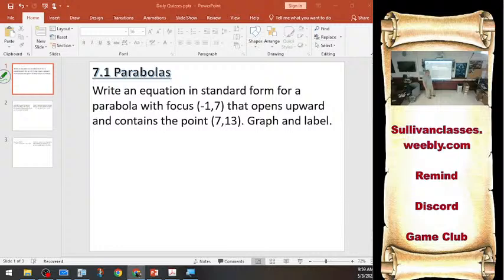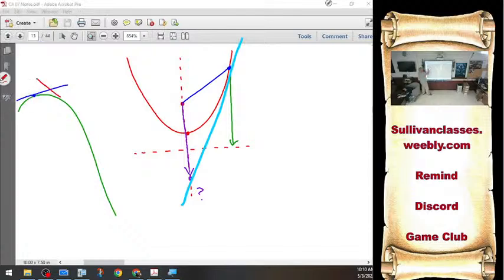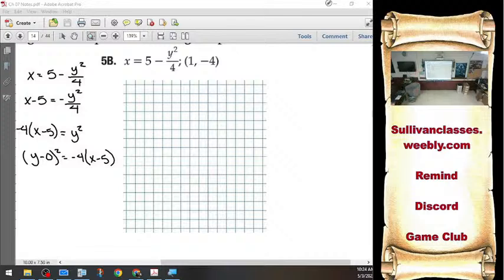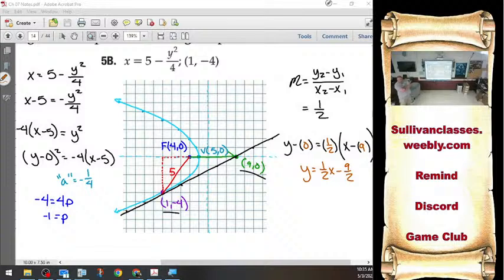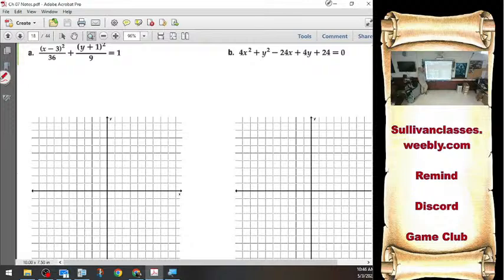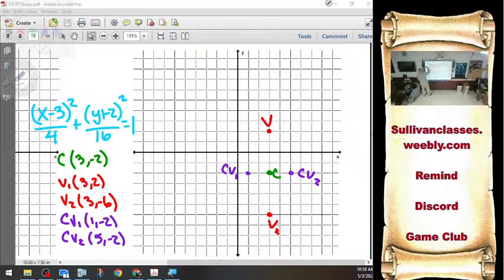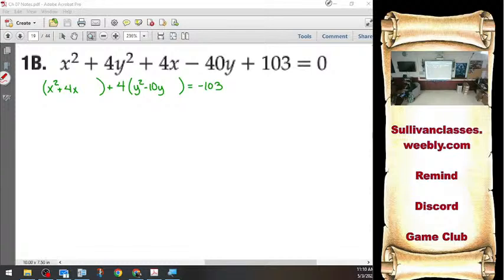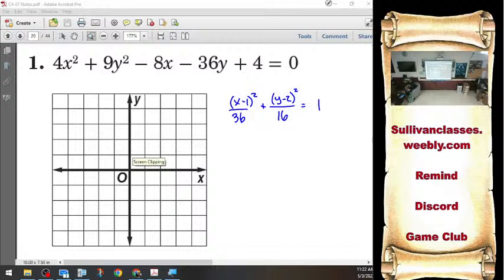220503 PreCalc- 7.2A Ellipses